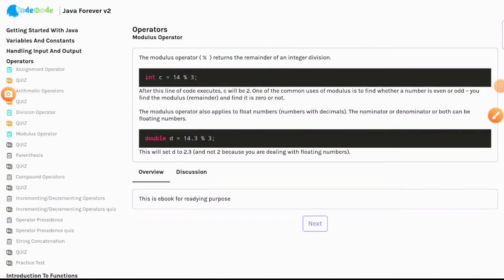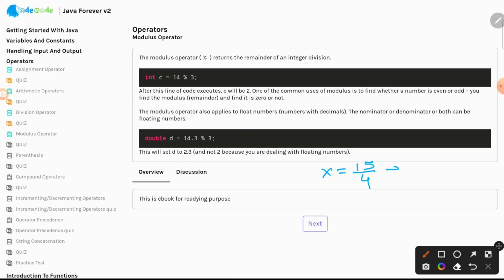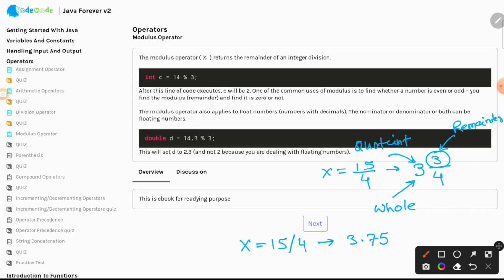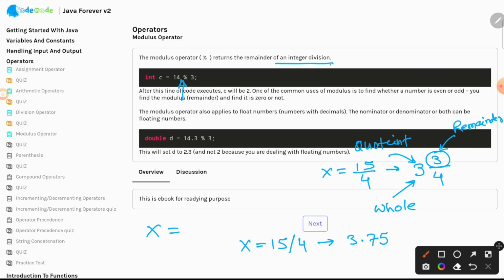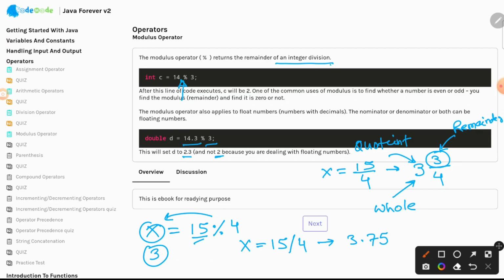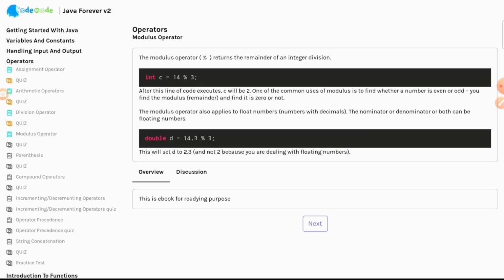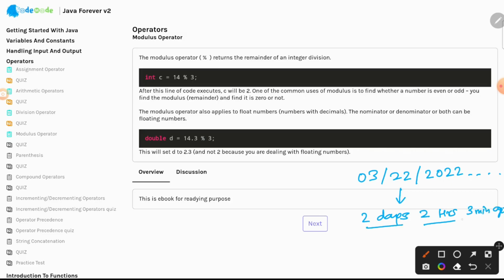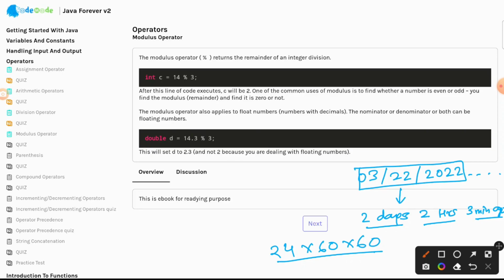Modulo operator in Java | how to find remainder in java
Enroll in Practical Java Course & earn Certificate upon completion:
In this lecture, we learned about the modulo operator which is used to find the remainder when we divide a number .
Do provide you feedback in the comments, we are going to make it best collectively.

modulo operator in java
what is modulo operator
remainder in java
how to convert string to integer
how to find remainder in java
find remainder in java
what is the use of modulo operator
use of modulo operator
remainder in java
how to find out remainder in java
modulus division
remainder division
percent symbol in programming
mod division
integer division
arithmetic operators
Modulo Operation
Java (Programming Language)
java modulus operator
modulus operator in java
java mod()
java
java tutorial
java tutorial for beginners
learn java
java course
java programming
java programming for beginners
java training
programming
tutorial
beginners
java coding
java language
java placement